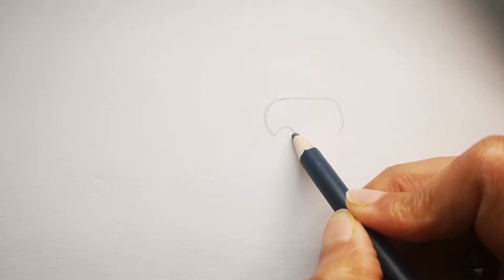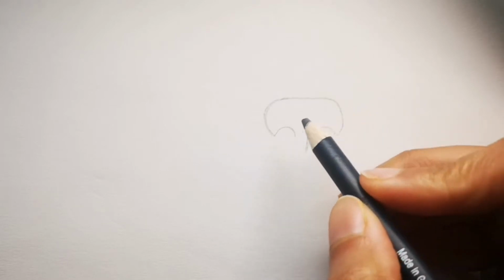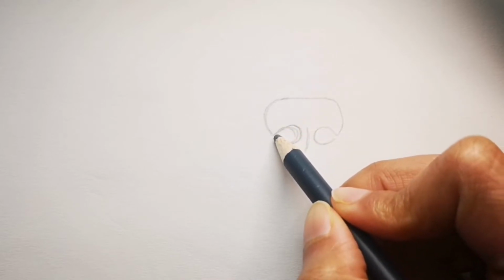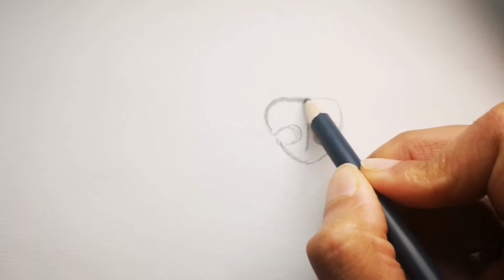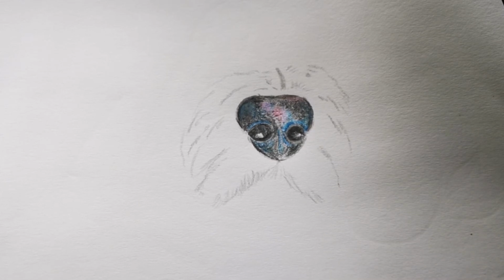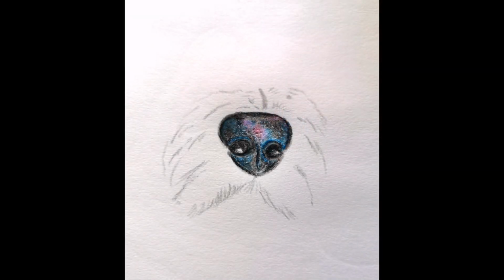How To Draw A Dog Nose Step By Step For Beginners| Easy Dog Nose Drawing Tutorial | Dog Face Part 1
**Cando PRODUCTS STORE** Designed just for you:
Redbubble:

Animal Coloring Book for Kids:

How to draw A dog nose step by step beginner guide
Easy dog nose drawing narrated step by step
Easy way to learn how to draw A dog nose
How to draw a dog nose step by step for beginners
Dog Nose coloring and drawing with easy spoken instructions
Learn How to Draw a dog nose with narrated drawing tutorial
Lets draw a dog nose step by step
Easy Drawings